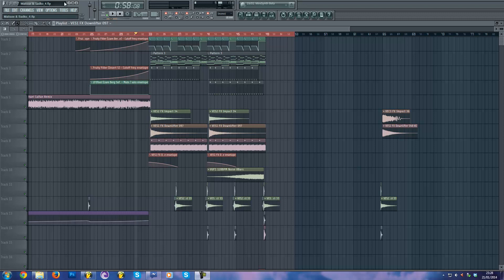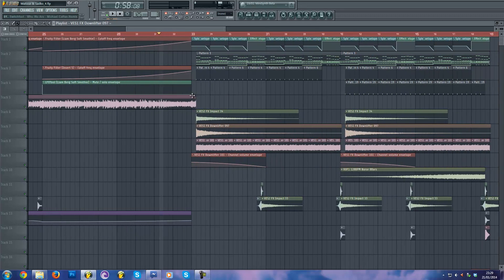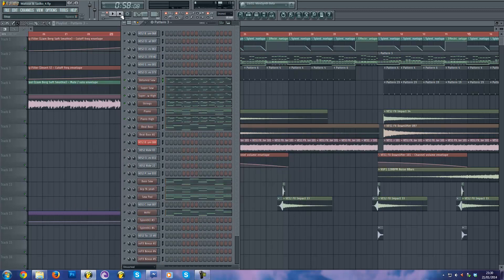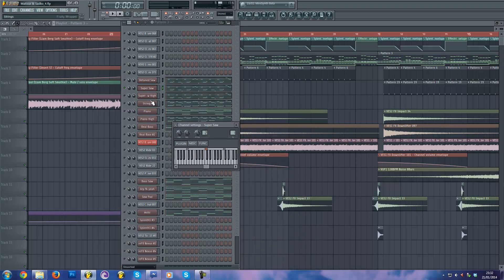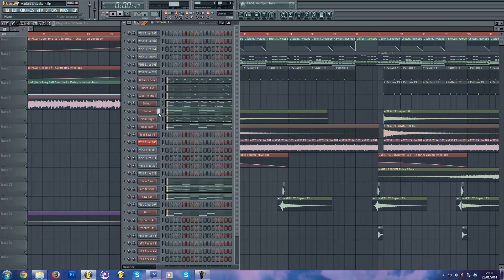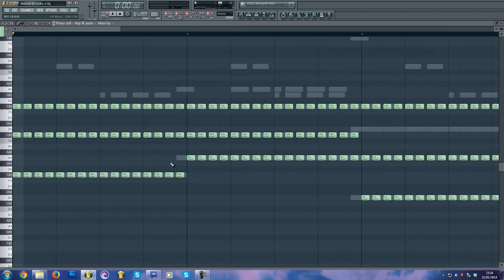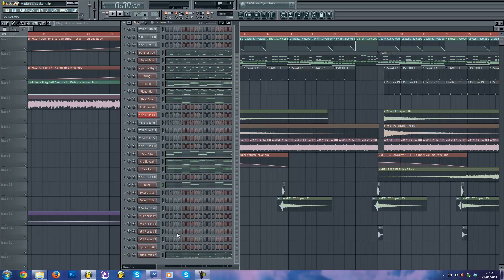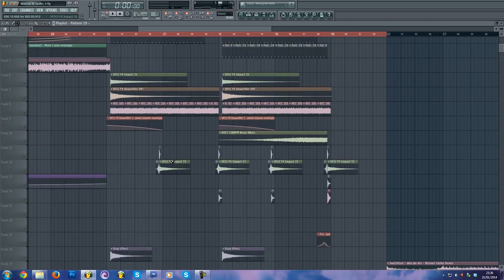Switchfoot - Who We Are (Michael Calfan Remix) [Remake Review]